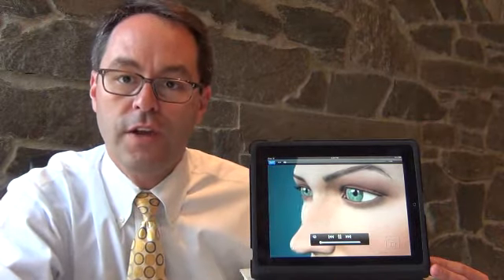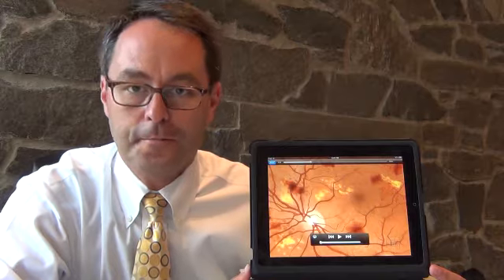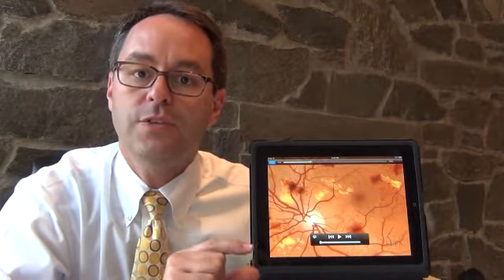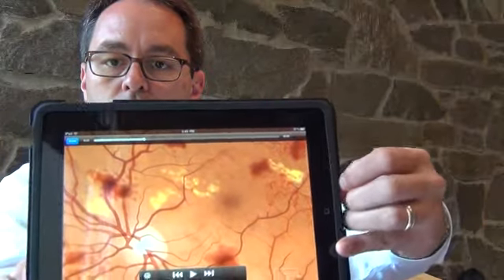Diabetes in the Eye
Diabetic Retinopathy is a condition where a diabetic persons blood sugar gets too high. When this happens, the high blood sugar level starts a series of events which end in damaged blood vessel walls in the retina.
Symptoms may not be present, but can include bluriness, blind spots, or cloudiness